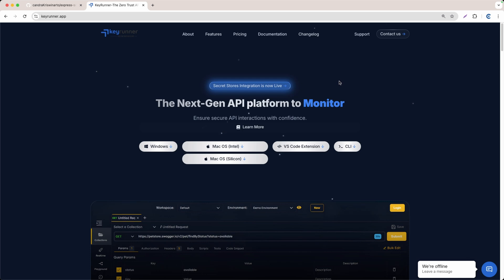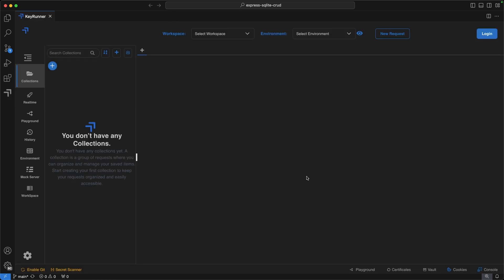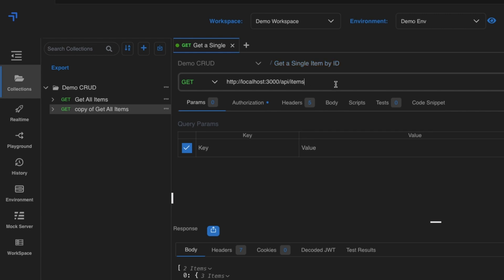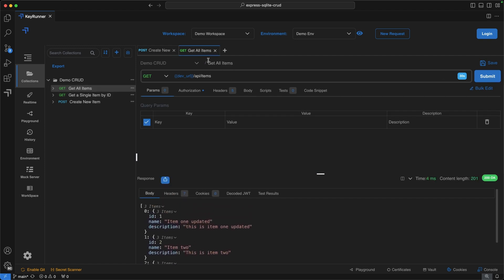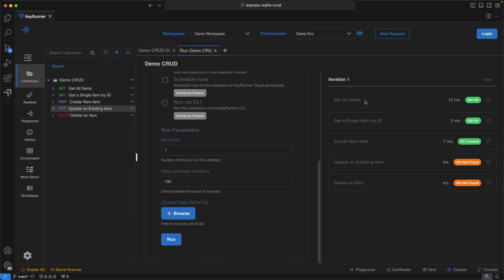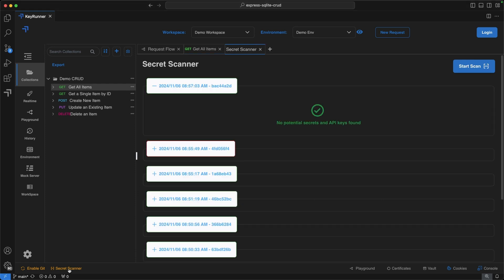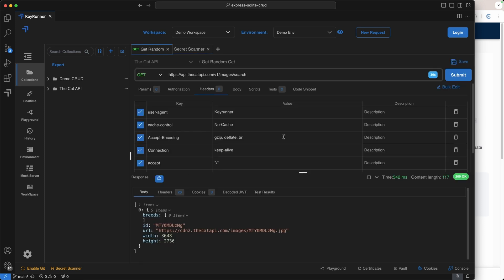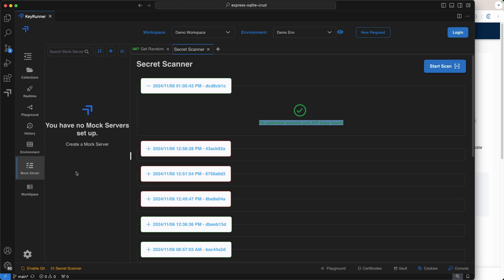Hidden alternative for Thunder client & Postman in VS Code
In this video, I’ll show you how to use KeyRunner, an API client available on desktop and as a VS Code extension. KeyRunner offers unlimited collection runs and keeps your data safe on your own device. Plus, we’ll look at another great feature KeyRunner offers.